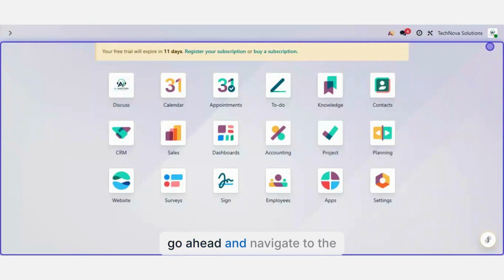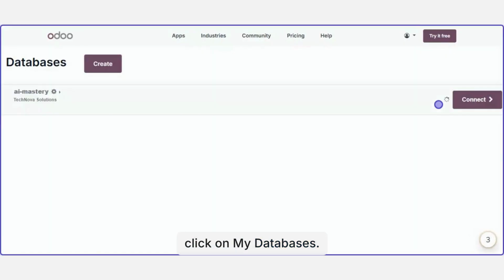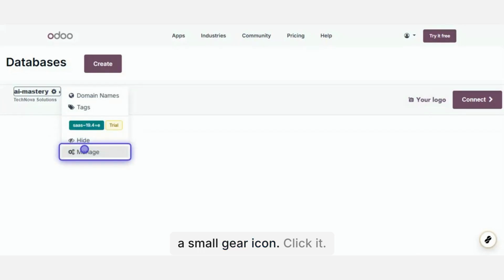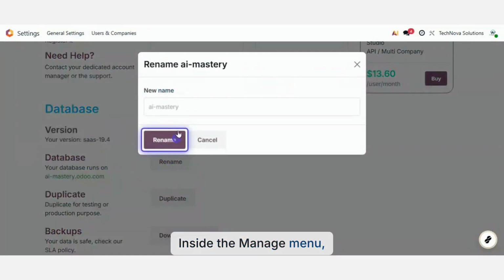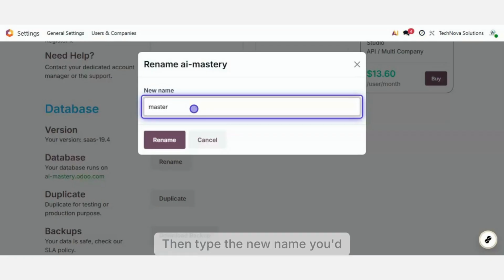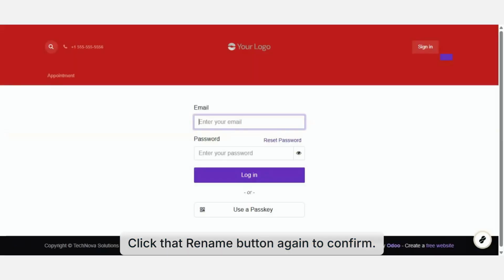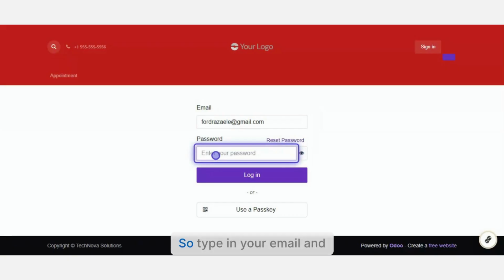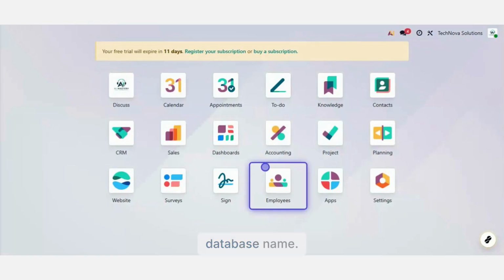How to Change the Database Name in Odoo (Updated 2026)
In this video, we discuss how to change the database name in Odoo. We'll walk you through the exact steps to rename your Odoo database, from navigating to the database settings to confirming the change. Whether you're looking to rename your Odoo database for a new project or simply want to update the name, this guide covers it all.

00:00 Introduction and Steps Overview
00:21 Navigating to Database Management
00:50 Renaming the Database
01:13 Confirming and Logging In
01:36 Conclusion and Feedback